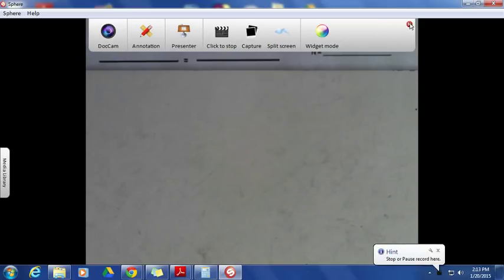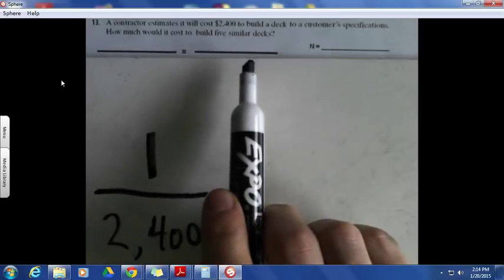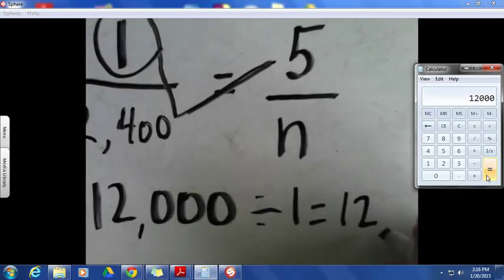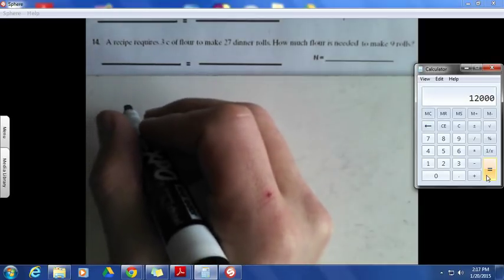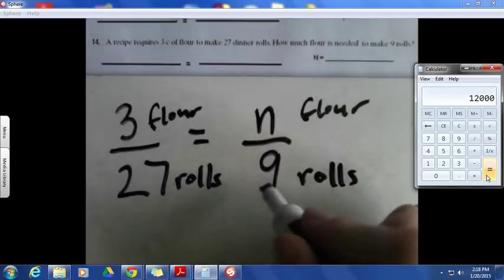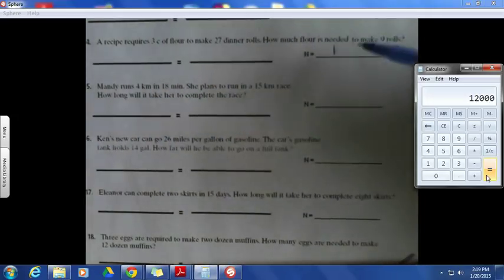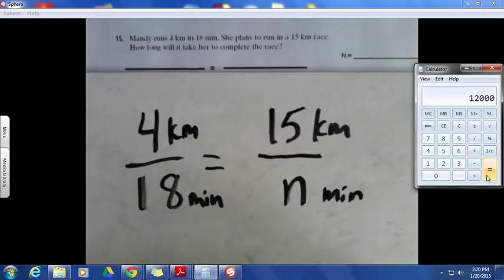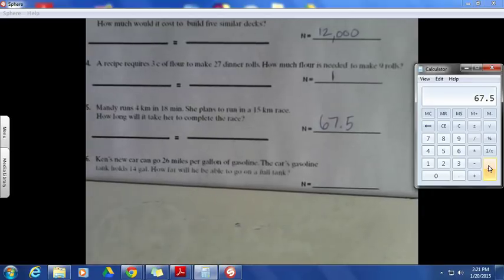Proportions WS1 Lesson2